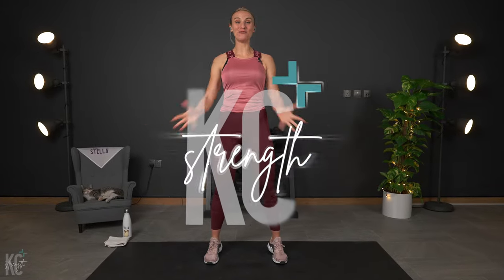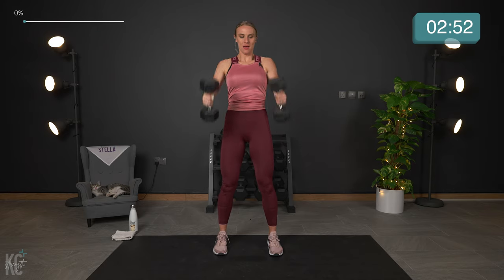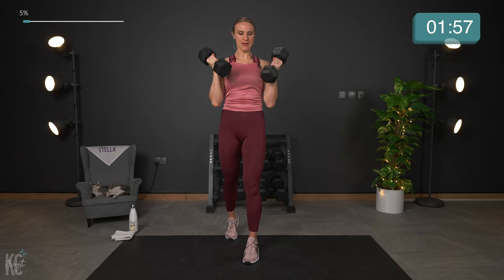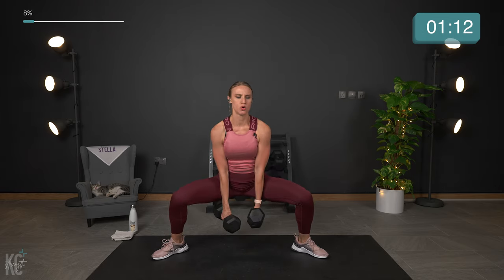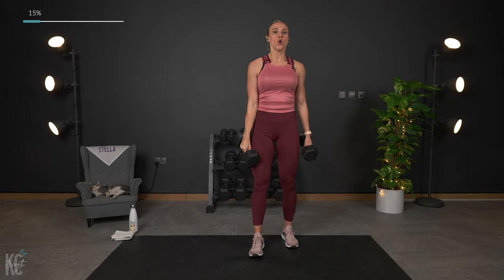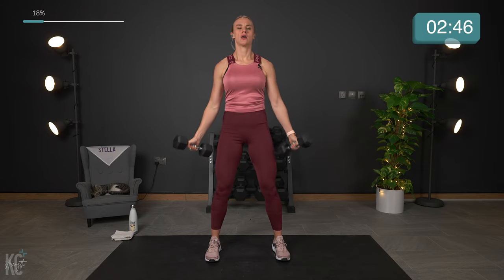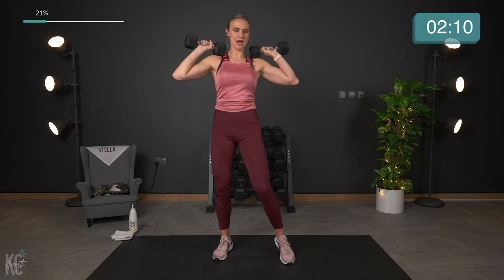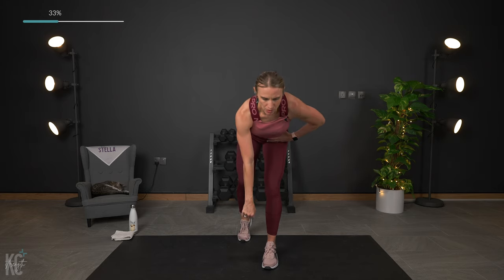FULL BODY AMRAP | 20 minute home workout with dumbbells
This 20 minute  AMRAP style workout builds, strengthens, and tones your full body and all you need are your dumbbells!

For this AMRAP style workout the goal is to get as many rounds as possible in for each circuit! This workout is structured with 6 circuits, 2 exercises in each circuit, each exercise you will complete 10 reps as many times as you can in 3 minutes. In between each circuit, you will get 30 seconds to recover.

The exercises in this strength session will target all of your major muscle groups in order to provide a total body workout, that is effective in a short amount of time! You know I love a tough 20 minute workout and this fits the bill!

Even though we are working to get as many rounds as possible to make this workout as effective as possible, it is very important to focus on proper form, using a heavy enough weight to challenge you, complete each rep with the full range of motion, and of course listening to your body and taking any extra recovery if needed!

I am so glad that we could workout together because it is always more fun to workout with a friend!